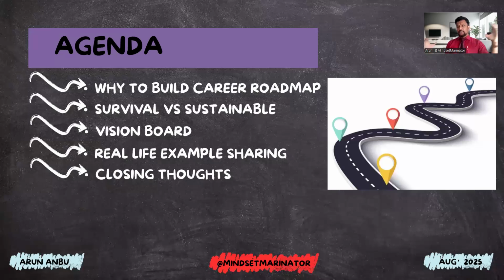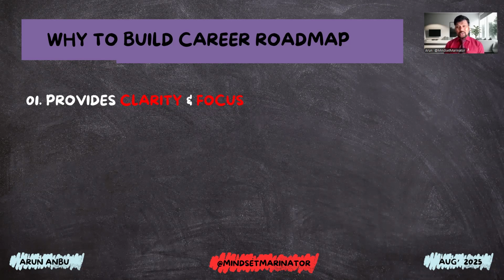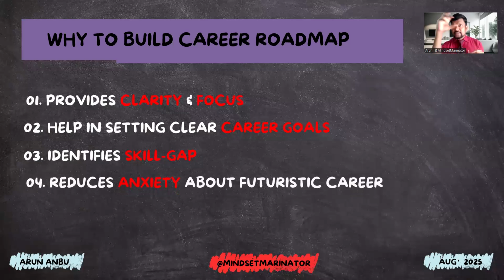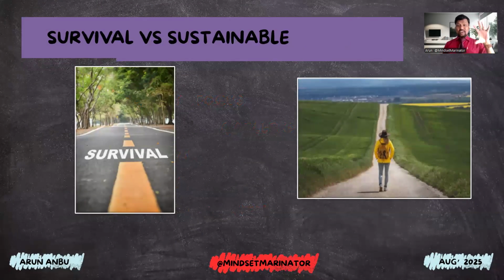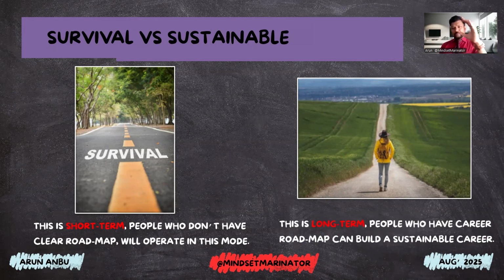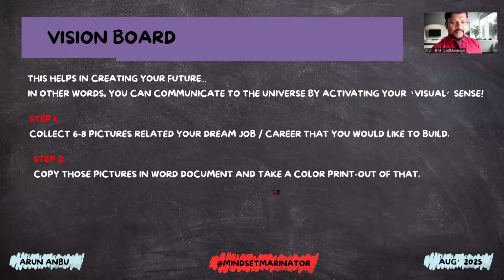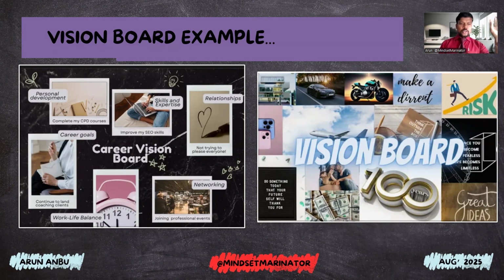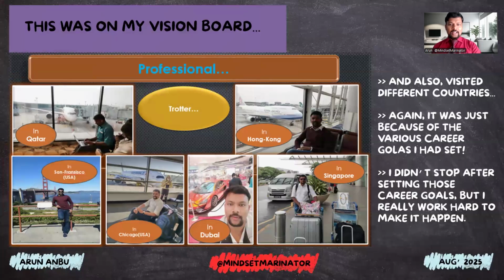SCC_Career Road Map | Steps to extend your career journey! | MindsetMarinator | Dt: 09 Aug 25, Sat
Friends - In this video, I've shared the below aspects:
01.WHY TO BUILD CAREER ROADMAP
02.SURVIVAL VS SUSTAINABLE
03.VISION BOARD
04.REAL LIFE EXAMPLE SHARING
05.CLOSING THOUGHTS
Also, I've shared my own personal journey how setting-up the career road-map helped me to have a great corporate journey spanning for more than 2 decades.
Check this out to learn more about the above concepts!. Wishing good-luck. @ArunTheMindsetMarinator